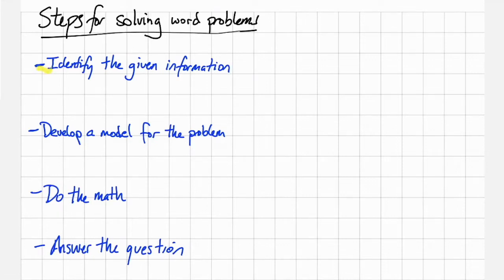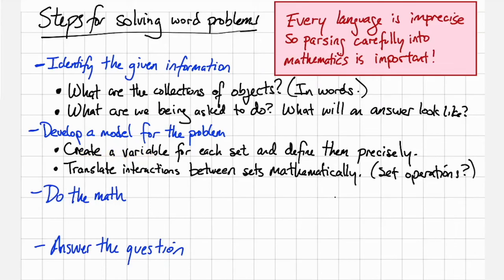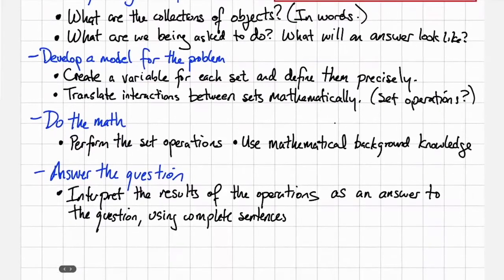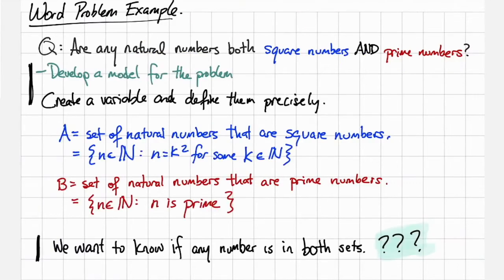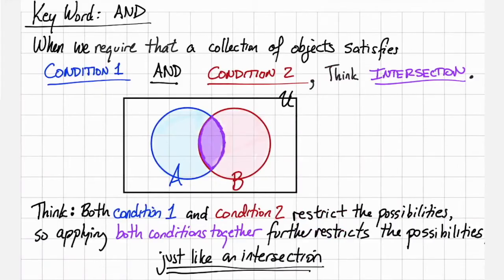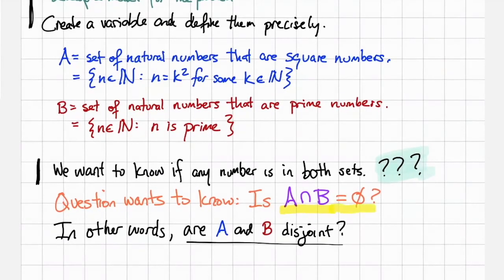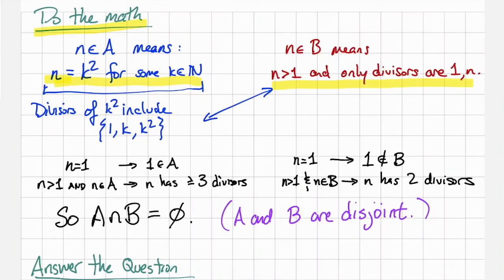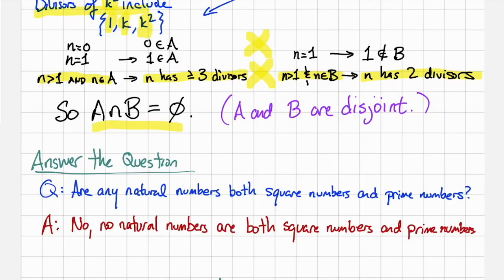1.4A - Solving Word Problems & Word Problems Involving AND - MATH 120